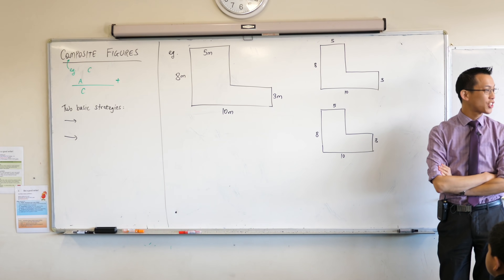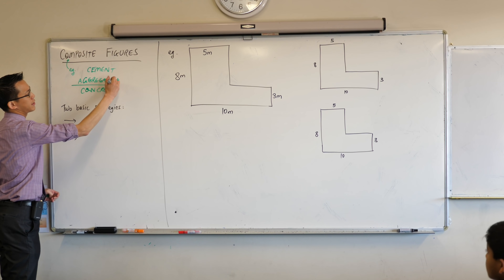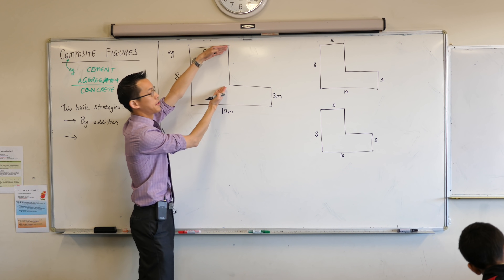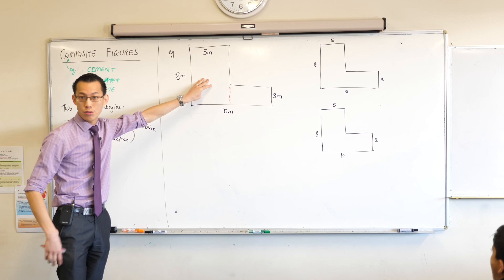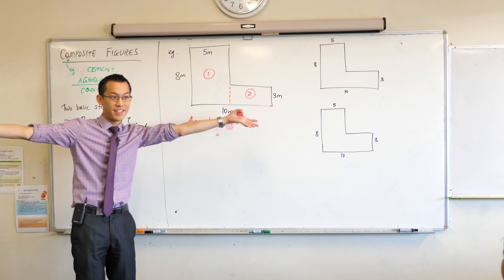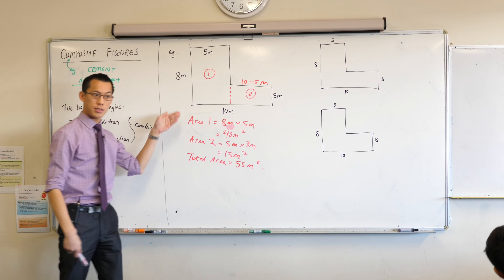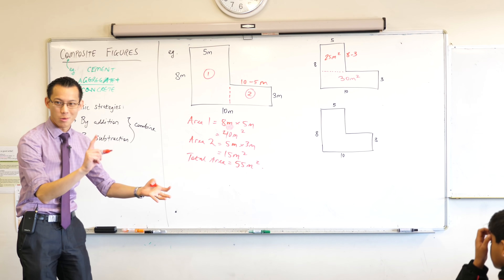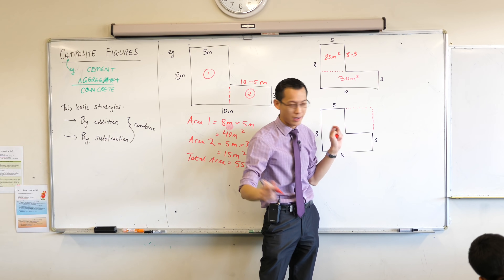Areas of Composite Figures